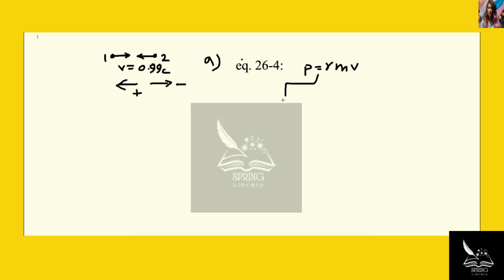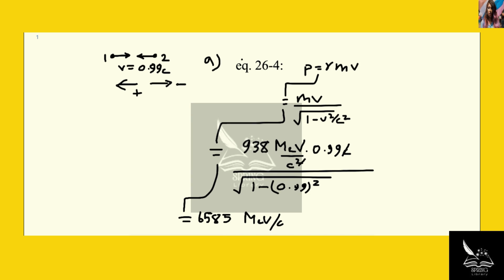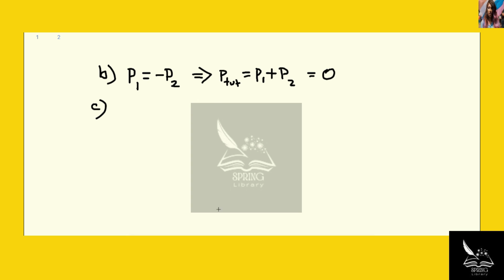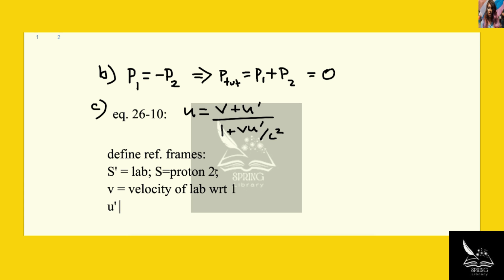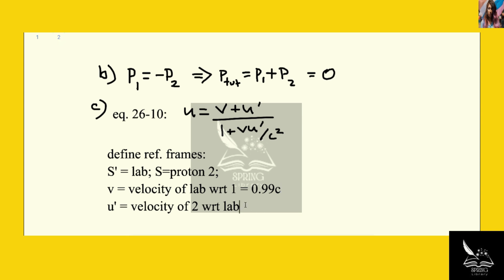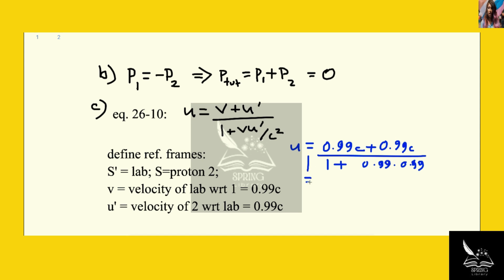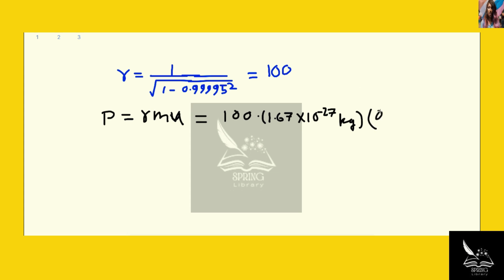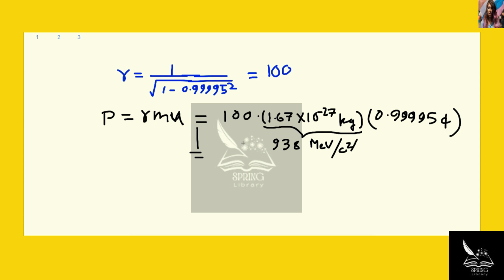[Physics] Two protons, each having a speed of 0.990 in the laboratory, are moving toward each oth